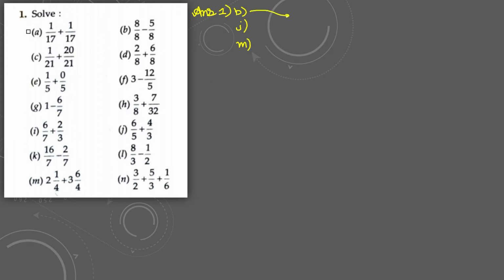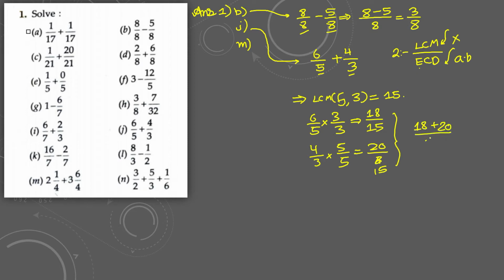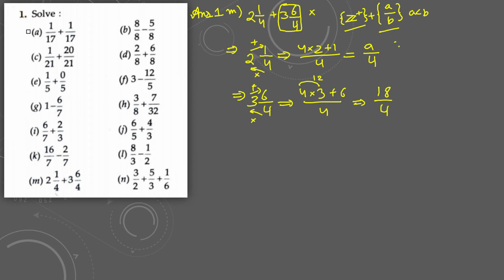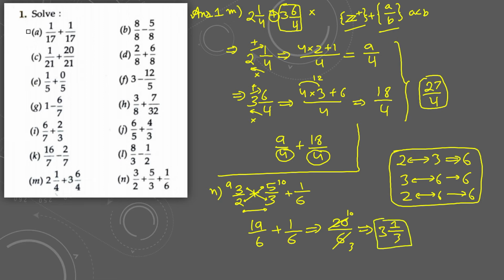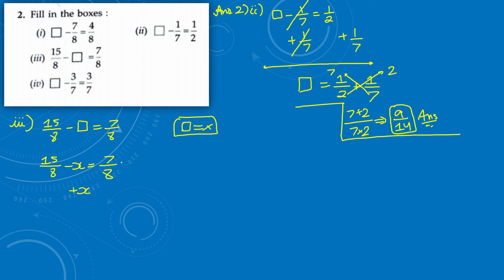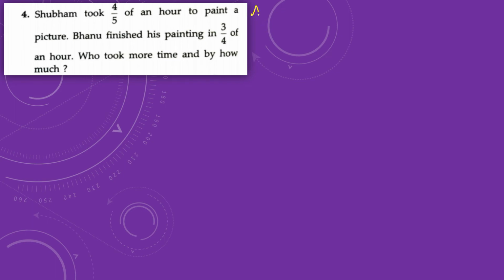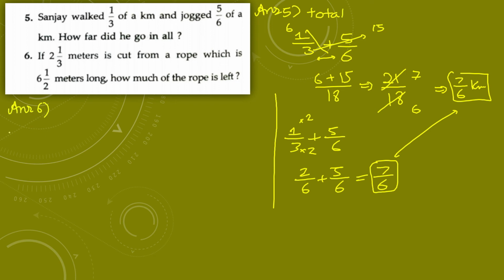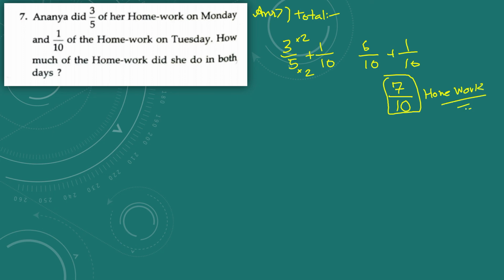Class:- 6th, Exercise:- 7.3, Mathematics